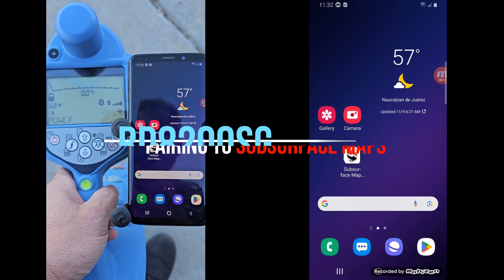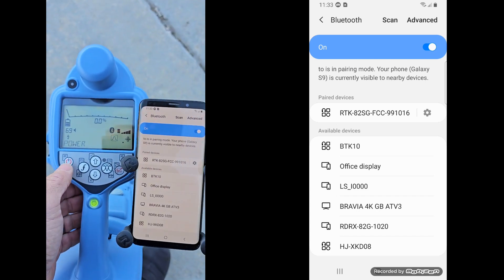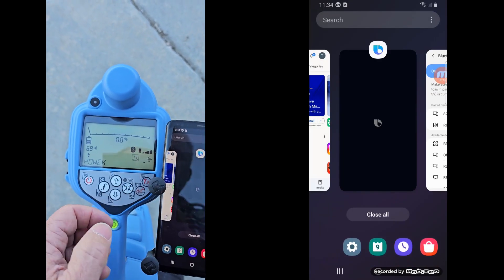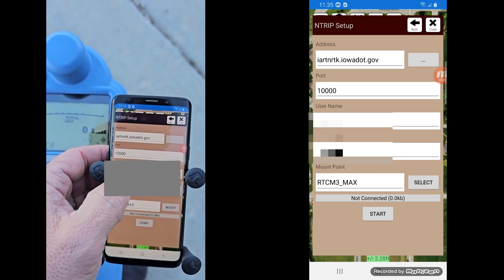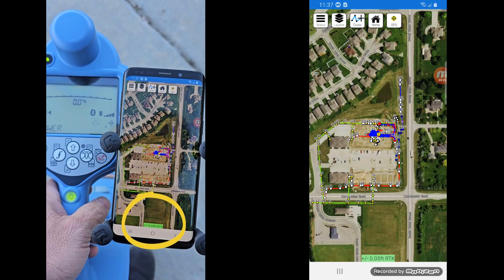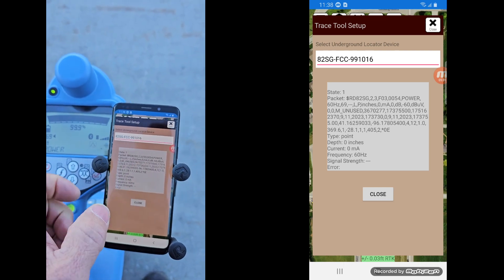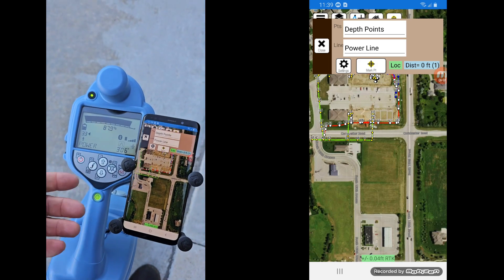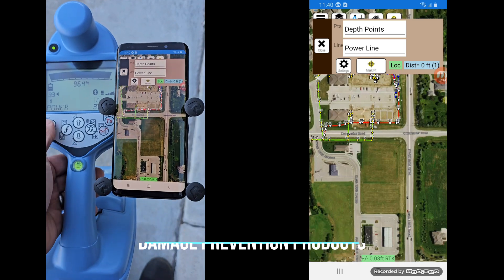Pair Your RD8200SG Locator to Subsurface Maps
Video explanation how to pair Your RD8200SG Locator to Subsurface Maps and get started mapping out your locate